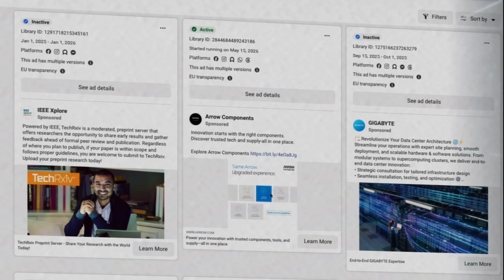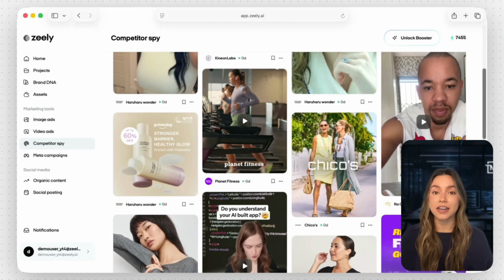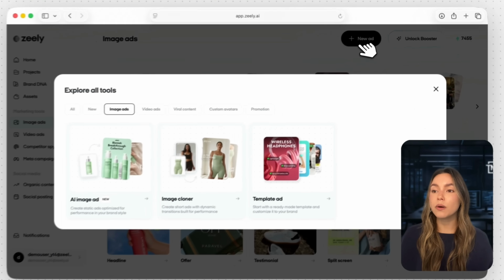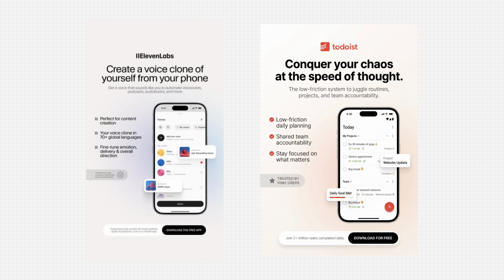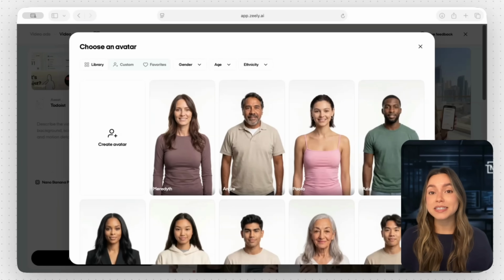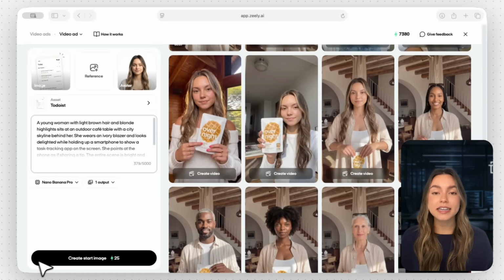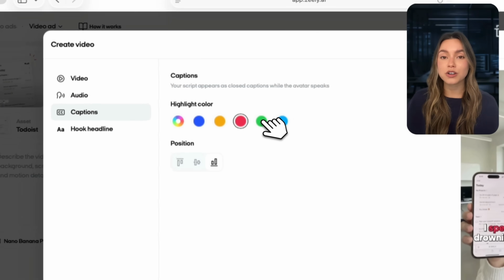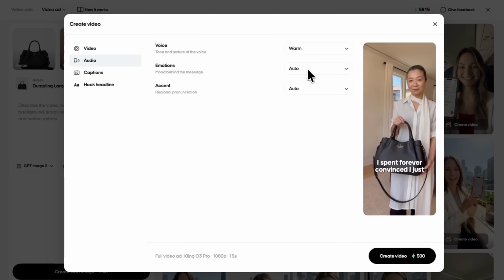Zeely Review (June 2026): Do NOT Miss It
I tested Zeely's AI image ads, ad creative generation, and Meta Ads campaign launch flow to see how it works for small businesses that want to create and launch ads faster. In this Zeely AI review, I also break down whether Zeely AI is worth the money, how useful it is for creating AI ad creatives, and whether this AI advertising tool can actually help small businesses launch Facebook and Instagram ads more easily.

Zeely just added two major updates that change the way you research, build, and scale ad creatives: Competitor Spy and a completely upgraded UGC video builder.

What's covered:
- Finding competitor ads, formats, and winning creative angles with Zeely’s Competitor Spy
- Turning ad references into custom AI-generated creatives
- Creating UGC-style videos with new avatars, presets, and custom avatars
- Scaling creative testing with multiple variations, voices, and audiences
- Customizing scripts, voiceovers, and subtitles for different markets

Zeely is closing the gap between having an idea and having a finished, ready-to-run campaign. This update makes it easier to research, create, and test ads without needing a full creative team.
00:00 Competitor research
00:24 Zeely updates overview
01:03 Competitive market setup
01:41 Competitor Spy walkthrough
02:57 From Spy to Image Builder
03:37 Static creative results
05:15 UGC Video Studio presets
06:43 Avatar library expansion
07:56 Batch generation workflow
09:09 Script voice & animation
10:03 Ad examples and variants
10:40 Wrap up